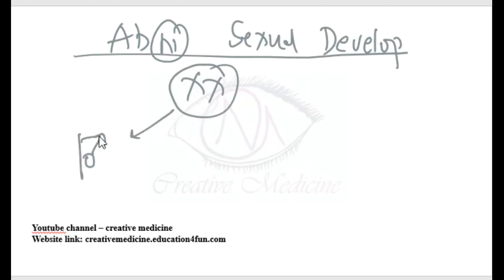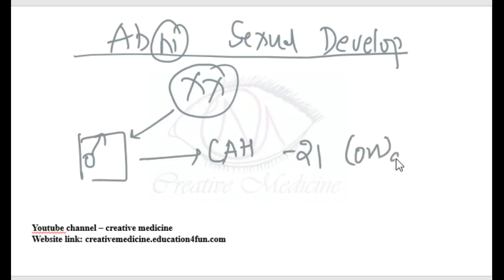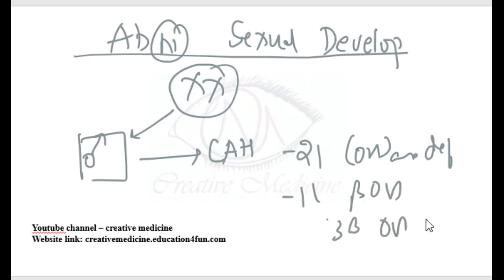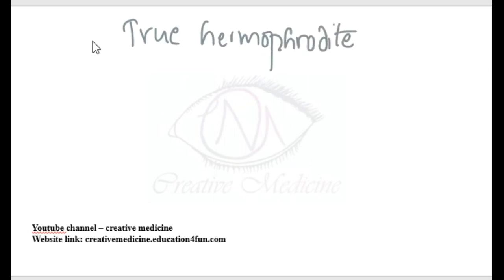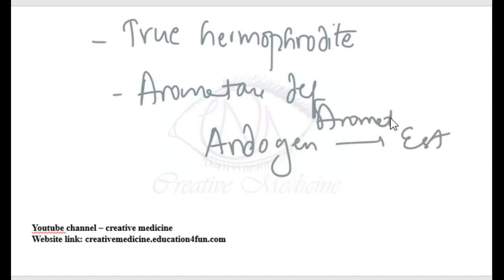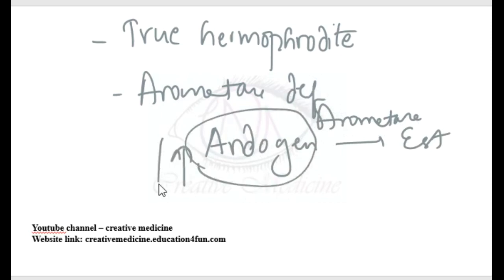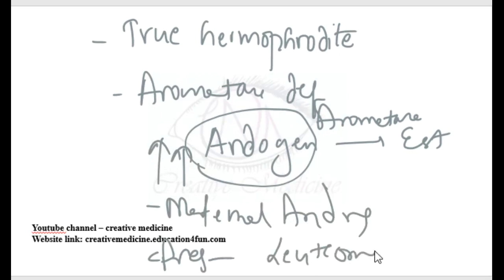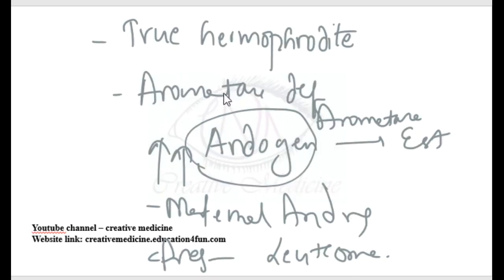Lec 13 Abnormal Sexual Development